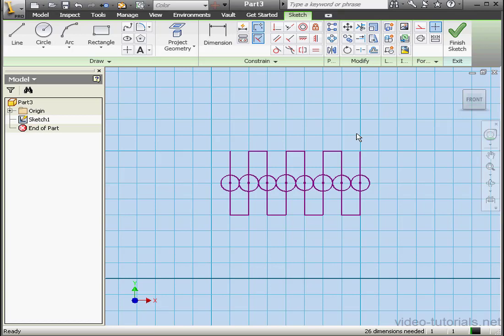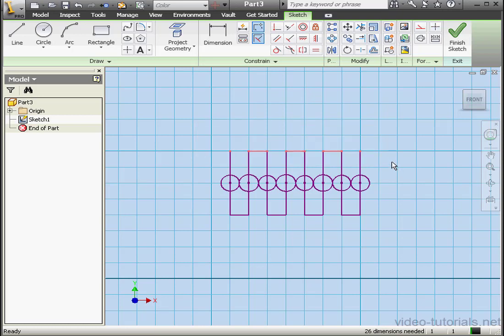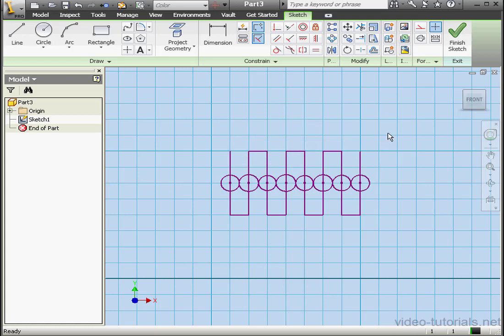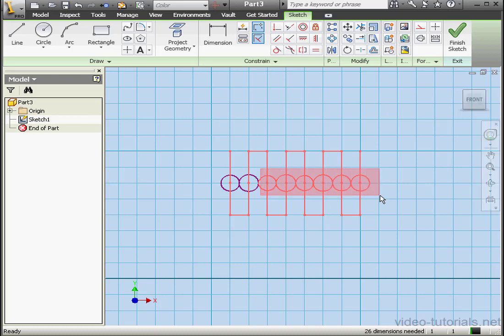AutoDesk INVENTOR Surface Design 03 ( Select )